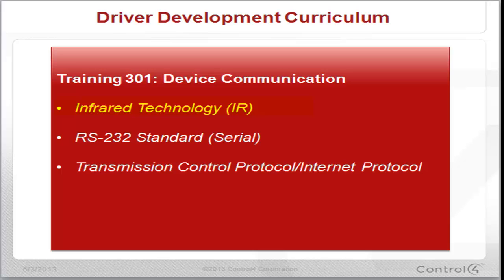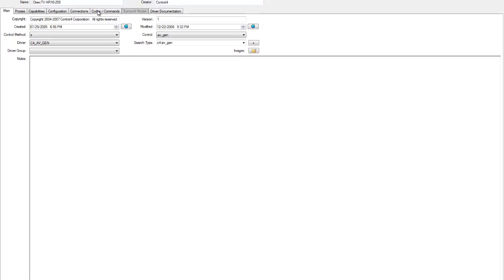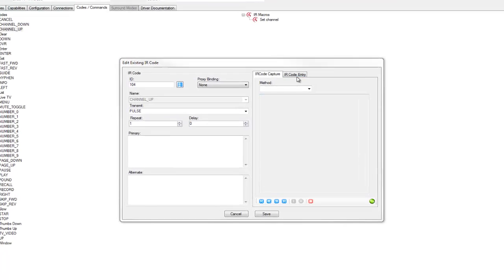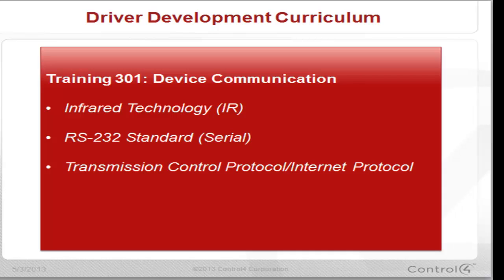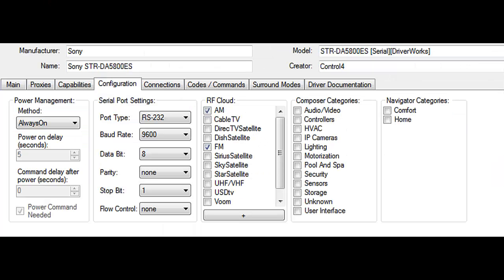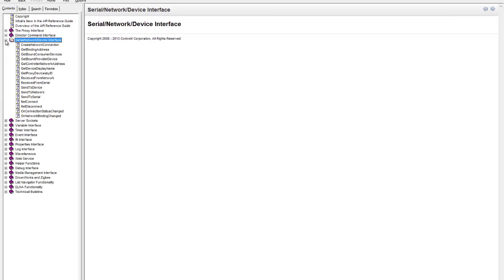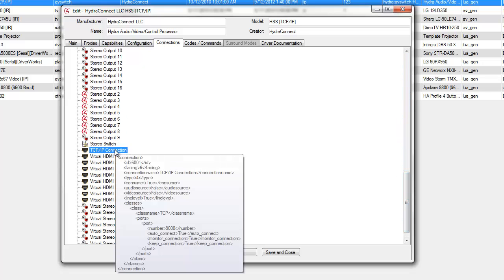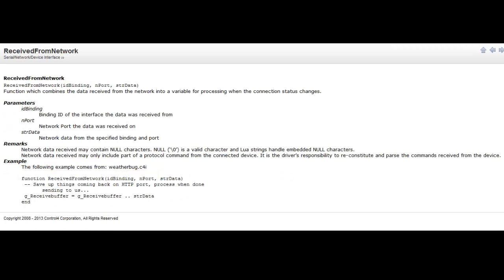301 Module 3 Device Communication